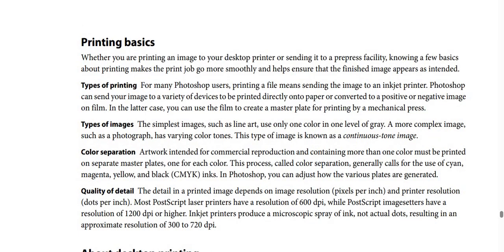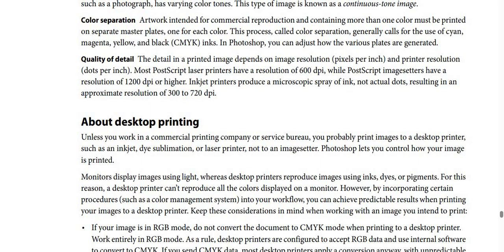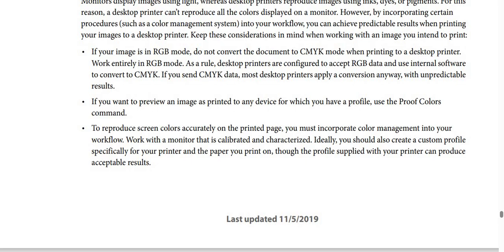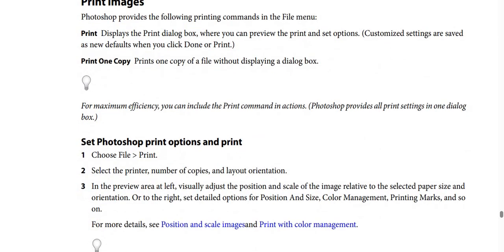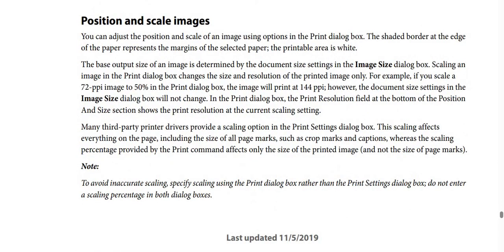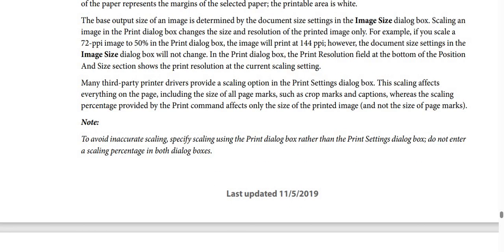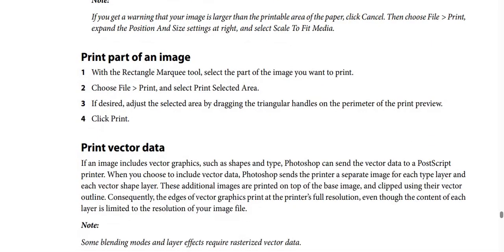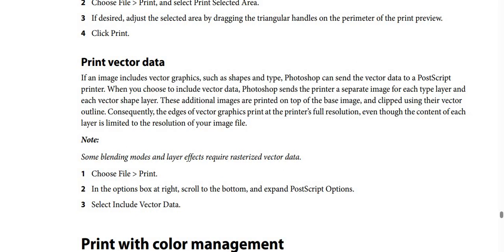How to Make Print Ready Files in Photoshop CC | Adobe Photoshop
Printing basics
Whether you are printing an image to your desktop printer or sending it to a prepress facility, knowing a few basics about printing makes the print job go more smoothly and helps ensure that the finished image appears as intended.

Types of printing
For many Photoshop users, printing a file means sending the image to an inkjet printer. Photoshop can send your image to a variety of devices to be printed directly onto paper or converted to a positive or negative image on film. In the latter case, you can use the film to create a master plate for printing by a mechanical press.

Types of images
The simplest images, such as line art, use only one color in one level of gray. A more complex image, such as a photograph, has varying color tones. This type of image is known as a continuous-tone image.

Color separation
Artwork intended for commercial reproduction and containing more than one color must be printed on separate master plates, one for each color. This process, called color separation, generally calls for the use of cyan, magenta, yellow, and black (CMYK) inks. In Photoshop, you can adjust how the various plates are generated.

Quality of detail
The detail in a printed image depends on image resolution (pixels per inch) and printer resolution (dots per inch). Most PostScript laser printers have a resolution of 600 dpi, while PostScript imagesetters have a resolution of 1200 dpi or higher. Inkjet printers produce a microscopic spray of ink, not actual dots, resulting in an approximate resolution of 300 to 720 dpi.